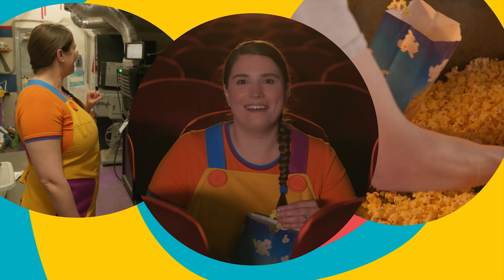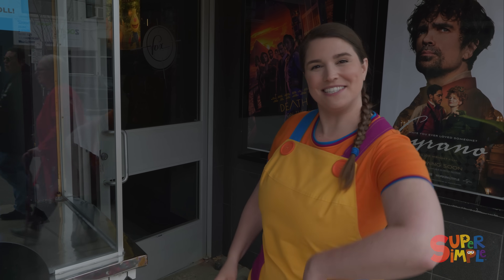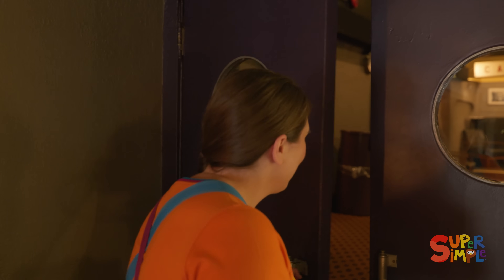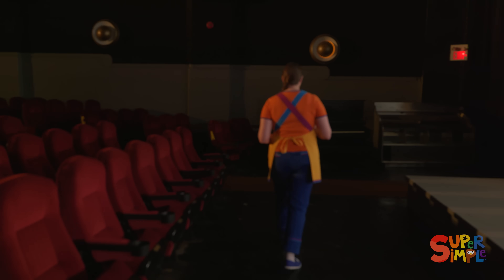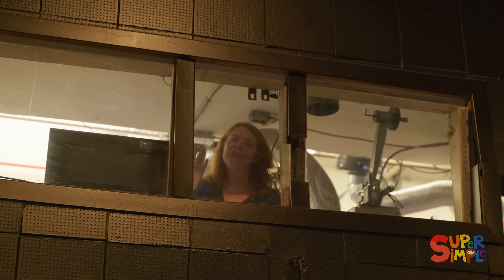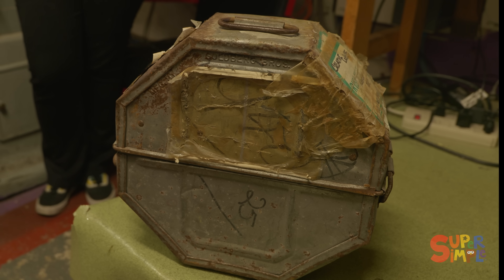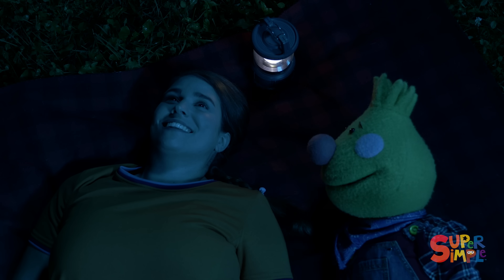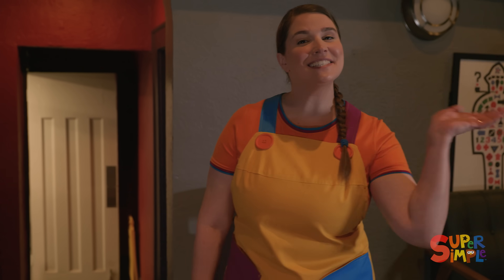Let's Go To The Movie Theater! | Caitie's Classroom Field Trips | Learning Experiences for Kids!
Have you been to a movie theater before? It's an amazing place to visit! In this field trip, Caitie takes little ones through the experience of going to the movie theatre for the first time, plus shares some history and a behind-the-scenes look at how movies are played!